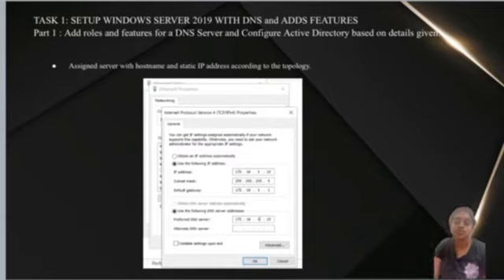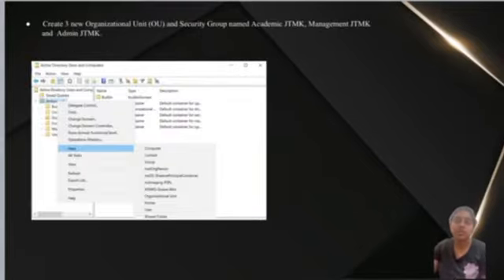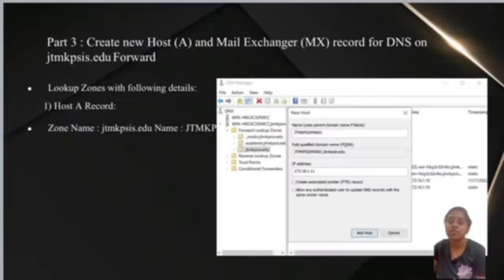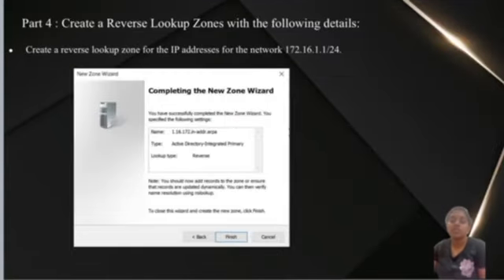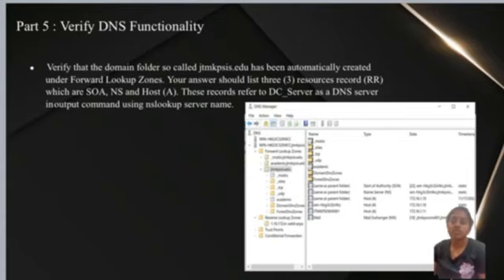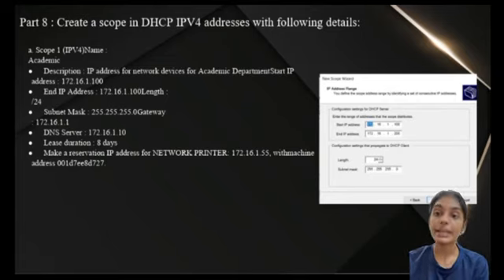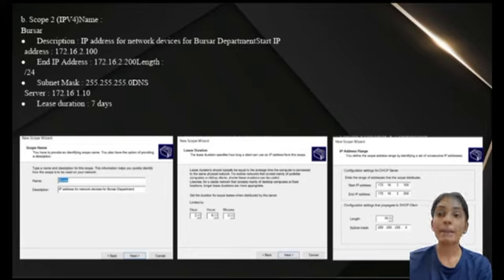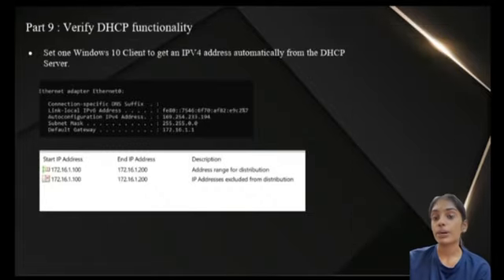WINDOWS SERVER ADMINISTRATION - PBT (F1035 , F1043)